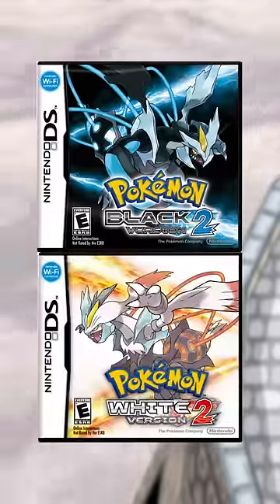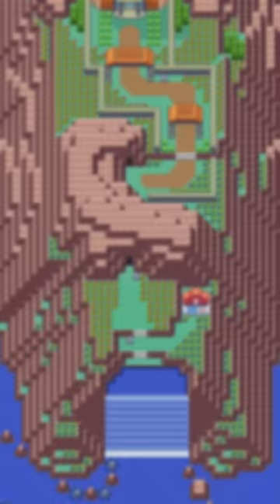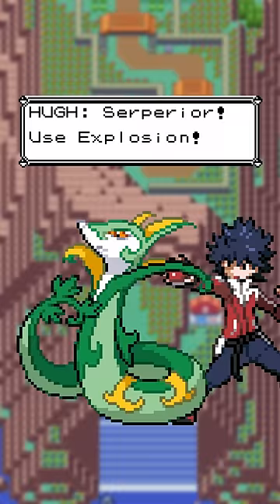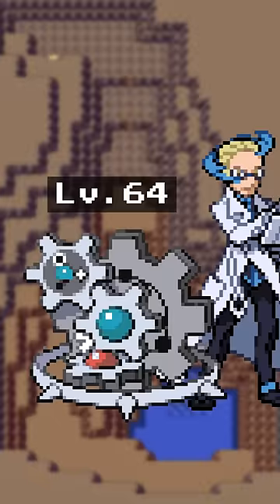The WEIRDEST (Forgotten?) Pokemon Mode!!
Where's Kaizo difficulty?